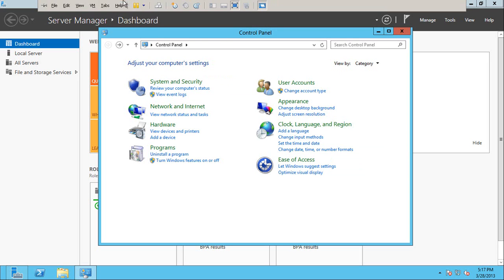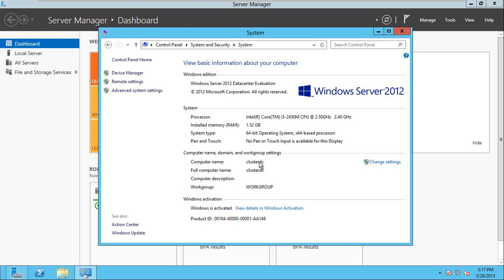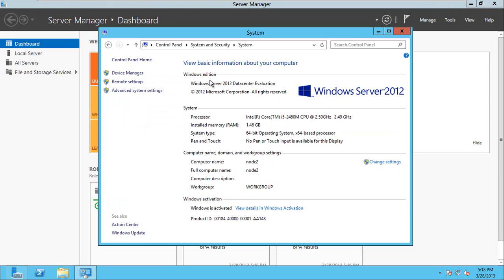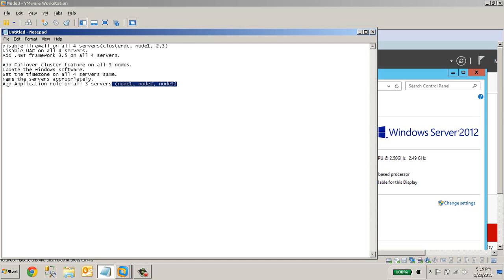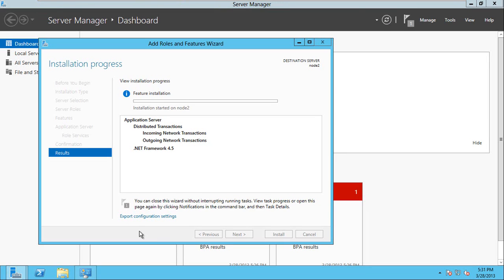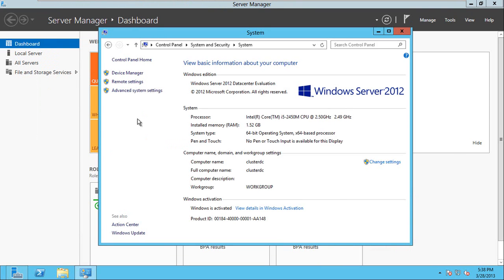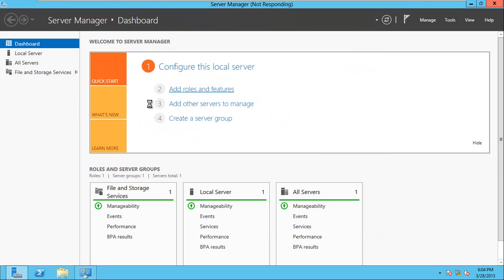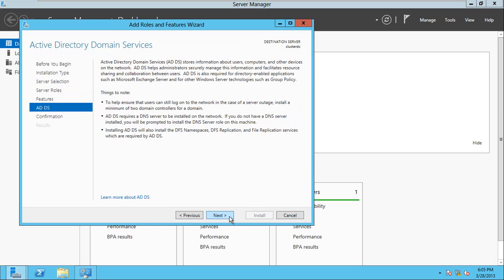SQL Server 2012 Clustering - Part 4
In this video, you will learn how to cluster SQL Server 2012 on Windows Server 2012 using Virtual Operating System. This is multi-part video which explains (1) How to cluster SQL Server 2012 (2) Apply CU3 of 2012 SP1 (3) Cluster SSIS (4) Cluster SSAS (5) Remove Node. You can learn how to cluster using your laptop, without the need of big-hardware setup.